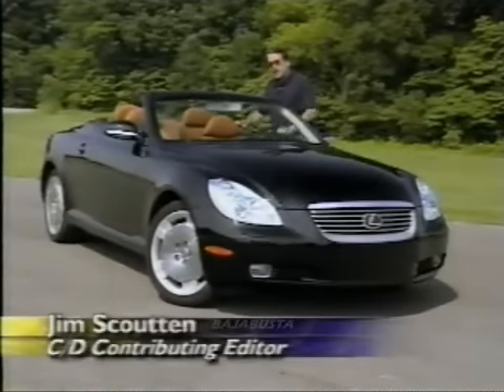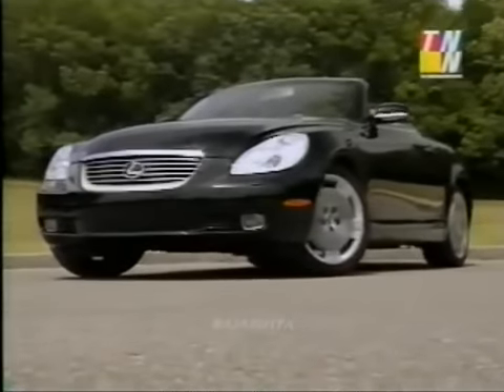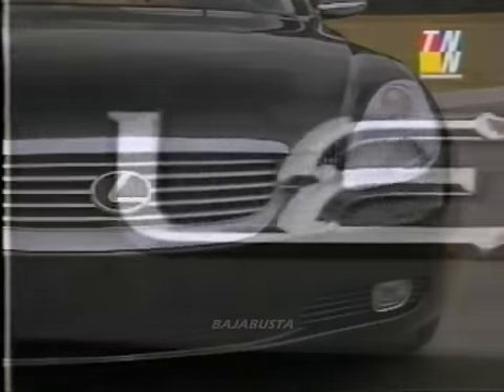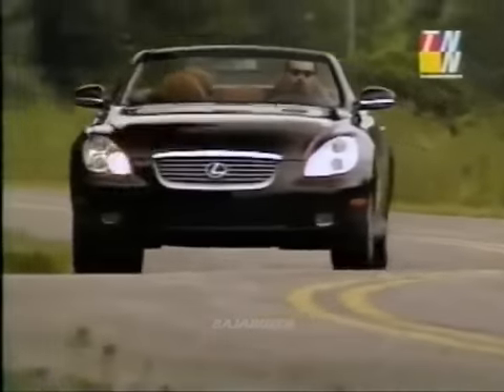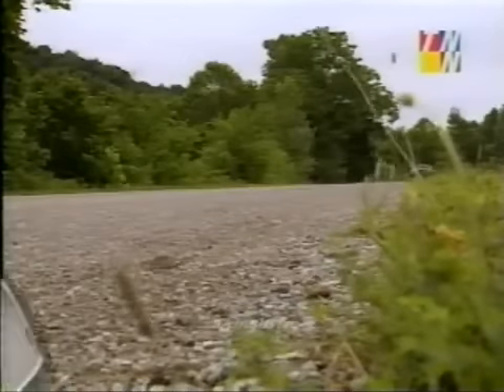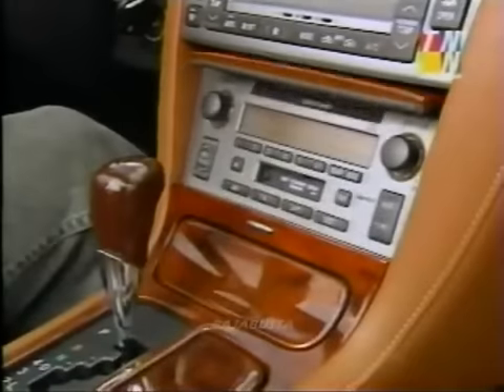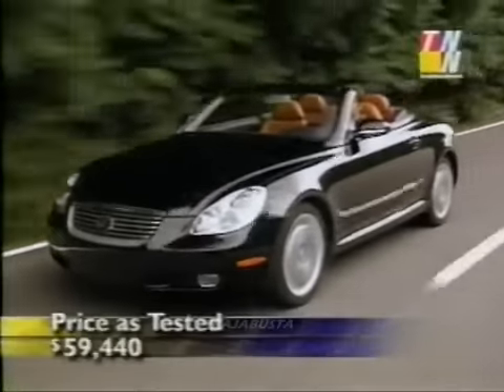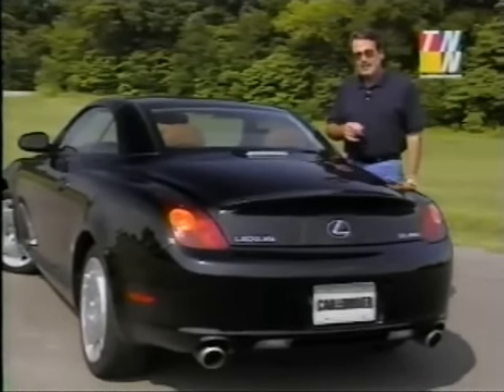CarandDriber Lexus SC430